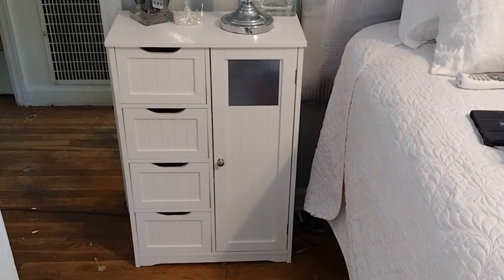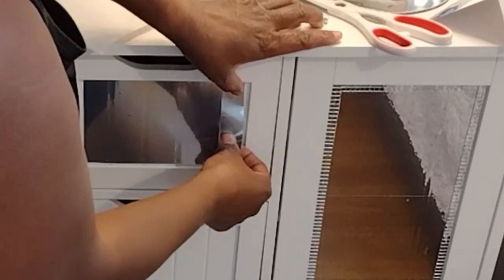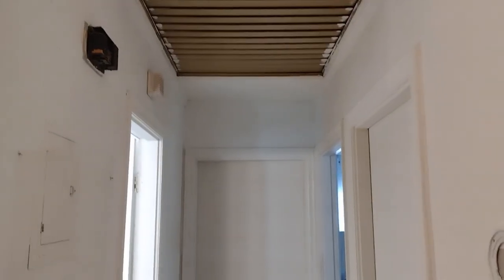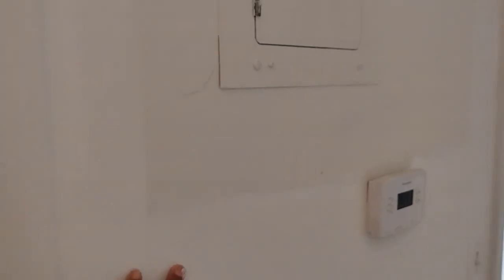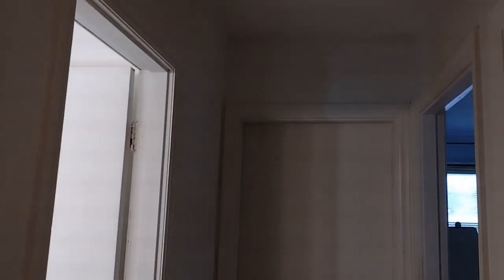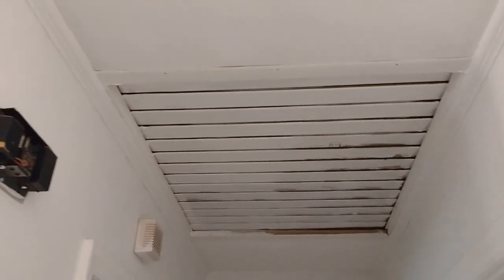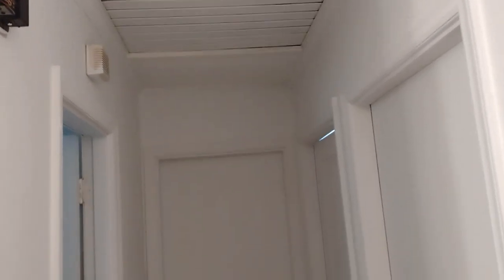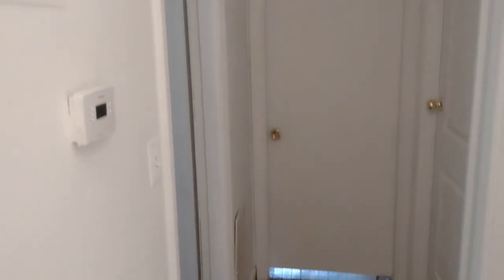My 1960's house needed a cosmetic makeover.. ✨3 DIY Home Decor Ideas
My 1960's house needed a cosmetic makeover.. Turning a 1960's home into a Modern Luxurious Villa ✨3 DIY Home Decor Ideas doityourself homedecor diycraft midcenturymodern midcenturyhome midcentury ranchstylehome 1960s #1960 #1963 #1962

SEE HOW I am Turning this outdated 1960's House into a updated Modern Glam Home using a few simple for Hacks and Tips with DIY Hacks | DIY Room Decor!!! DIY Home Decorating Ideas glamdiy accessori ~ DIY Room Decorating Ideas

Hi, I'm Tammy aka Glam Queen aka Flossy, I live in North Carolina and I share video vlogs on D. I. Y. S  Howto's, Tutorials, Do It Yourself, Home Decor, cleaning routines, organizations, lifestyle and more!

BEADPARK
BeadPark.com
BeeBeeCraft
BeeBeeCraft.com